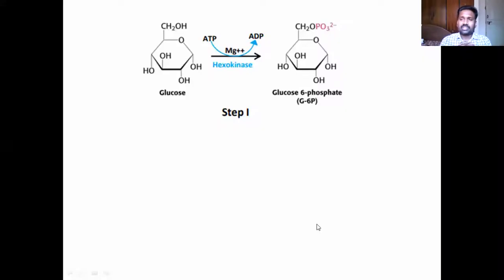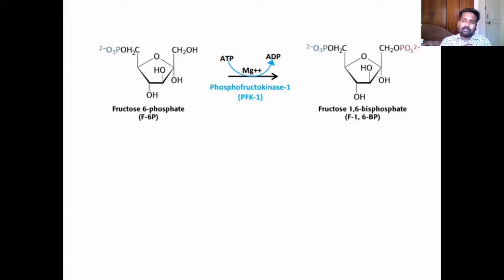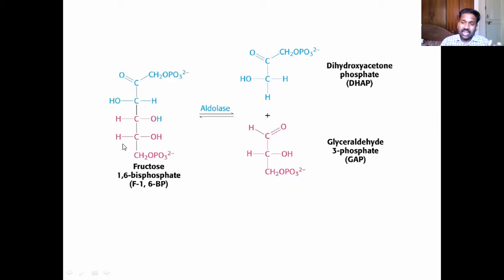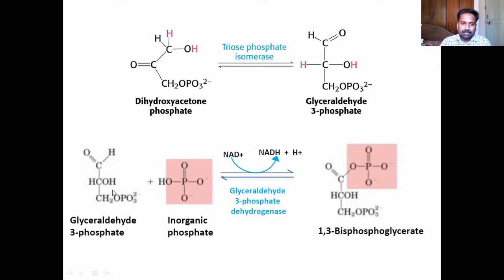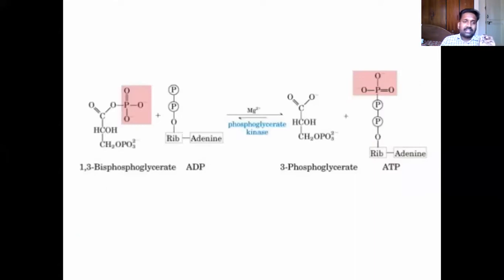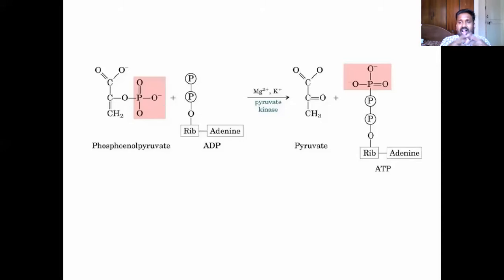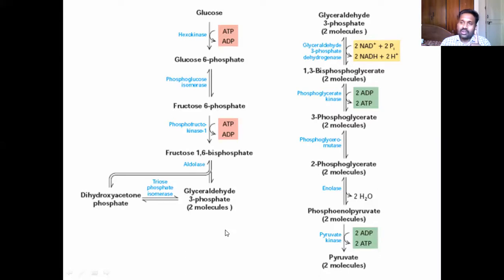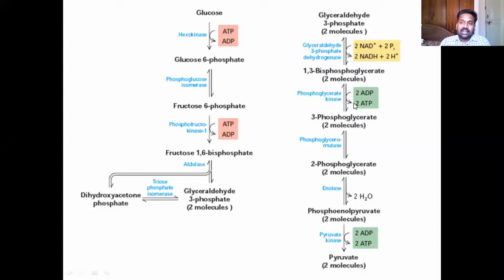Glycolysis 2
The preparatory phase of glycolysis is explained